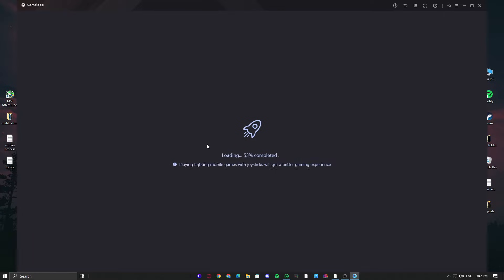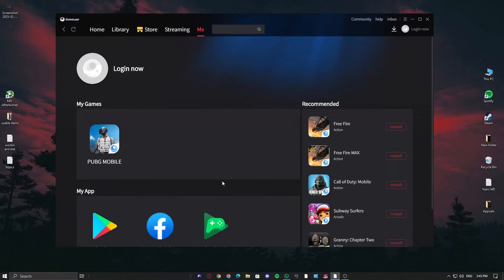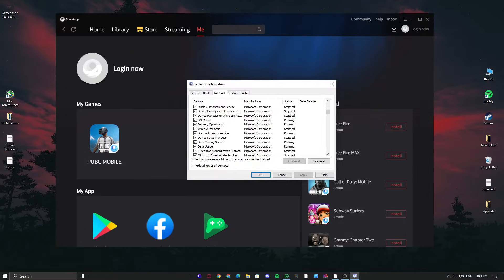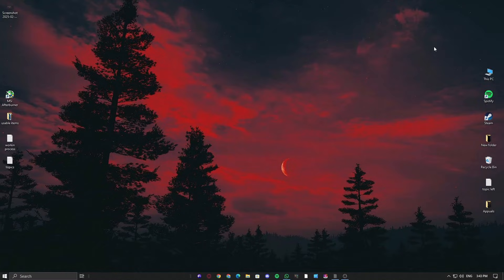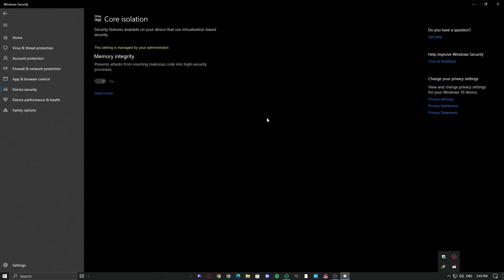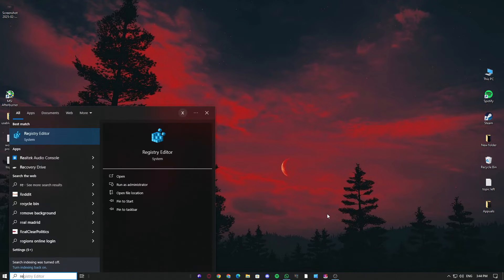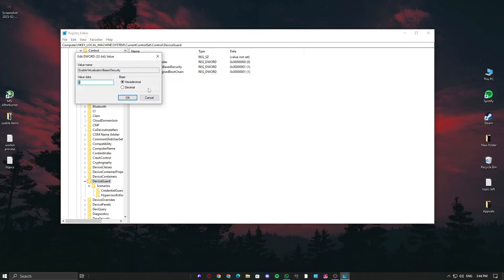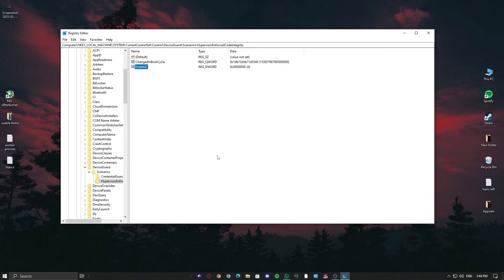"Fix: Failed to Start Emulator & Engine | Gameloop PUBG Mobile Error Code 1 (Stuck at 98%)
Having trouble with Gameloop Error Code 1 while launching PUBG Mobile? If your game gets stuck at 98% loading, this video will help you fix it step by step! This issue is often caused by Memory Integrity settings or the QMEmulatorService being disabled. Follow the guide to fix it quickly and get back to gaming!

🔹 Steps Covered in This Video:
✅ Enable QMEmulatorService in System Configuration
✅ Disable Memory Integrity from Windows Security
✅ Modify Registry Editor settings for full fix
✅ Restart and enjoy a smooth PUBG Mobile experience!

Reg: Computer\Hkey_local_machine\system\currentcontrolset\control\deviceguard

_______OPTIMIZING TUTORIALS_______
👇 Recommended Playlists for PC Optimization: